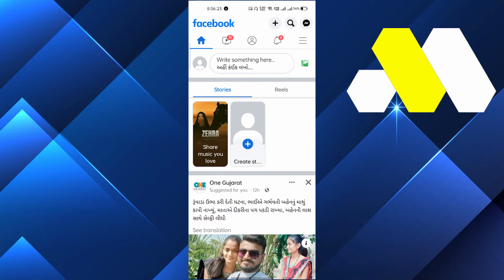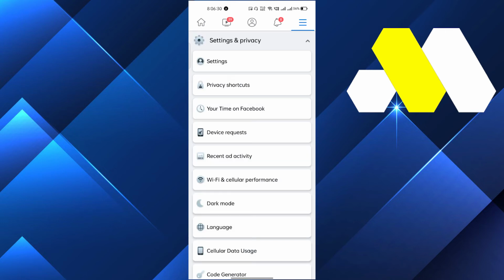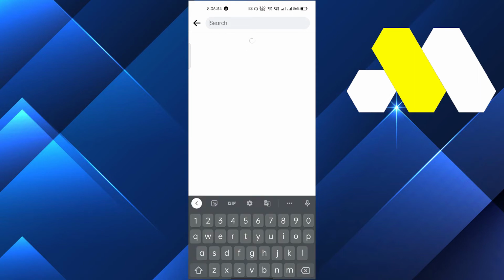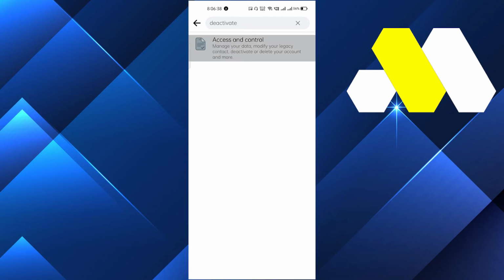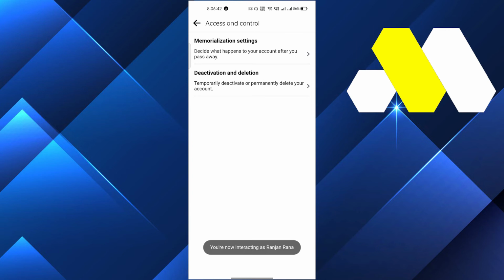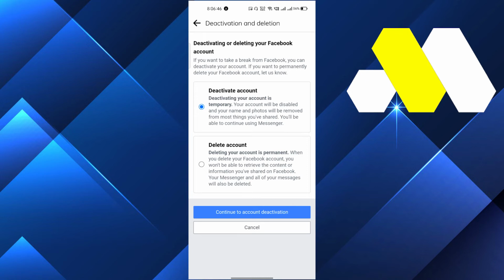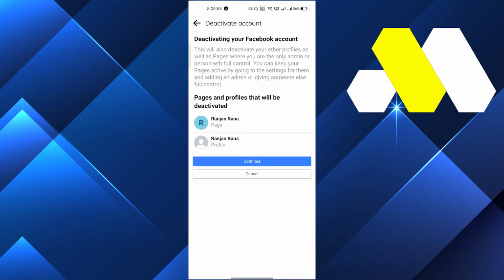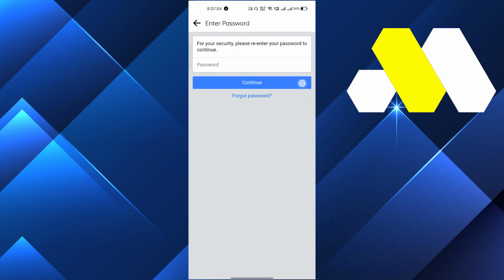How To Deactivate Messenger Account (UPDATED WAY 2022)